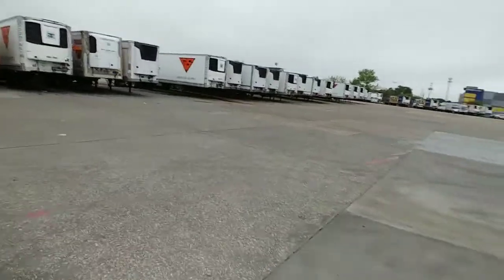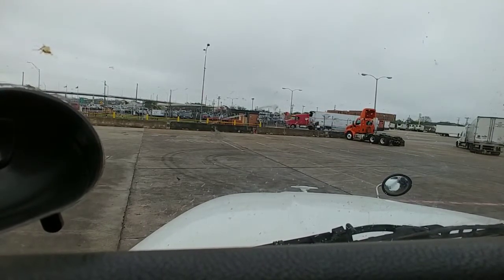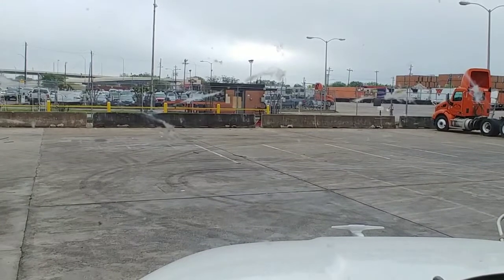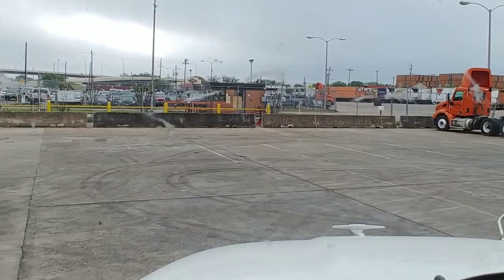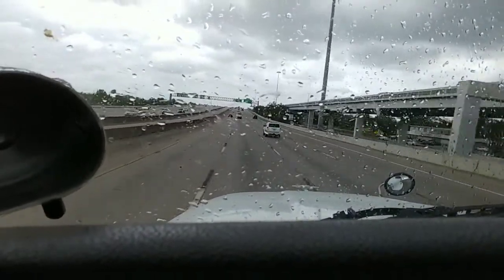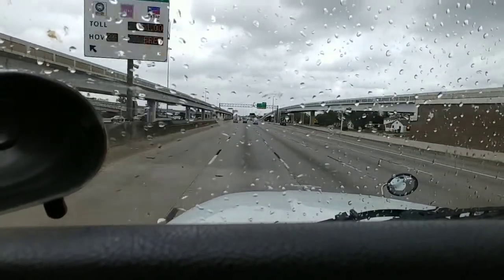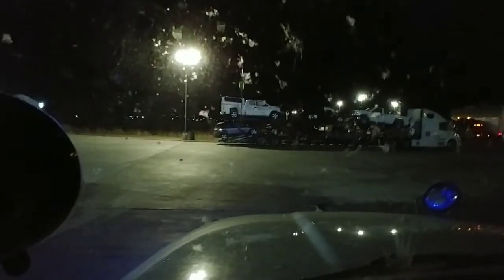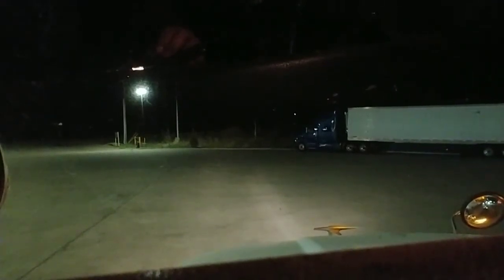Drop in South Houston TX * Running out of time? What to do * OTR * Owner Op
What will you do running out of time driving.  Follow along and see what I do.